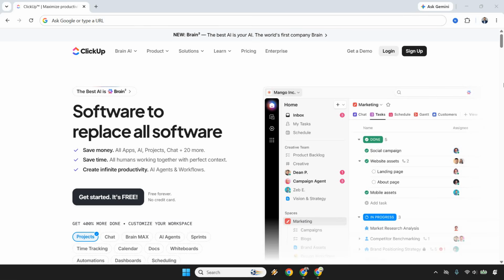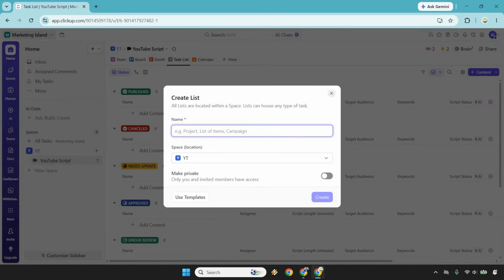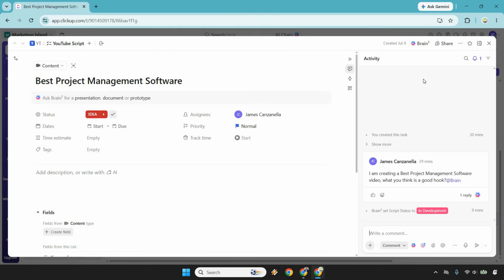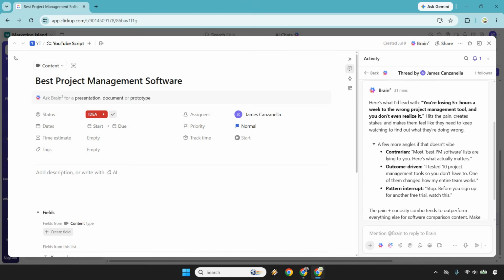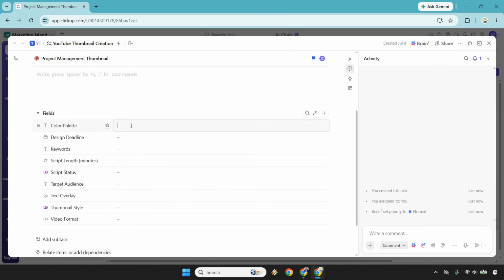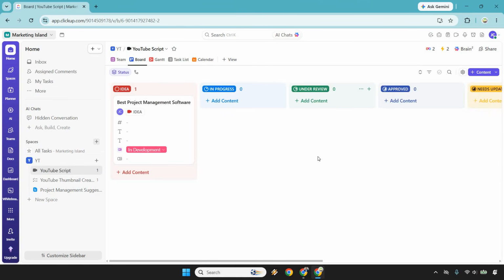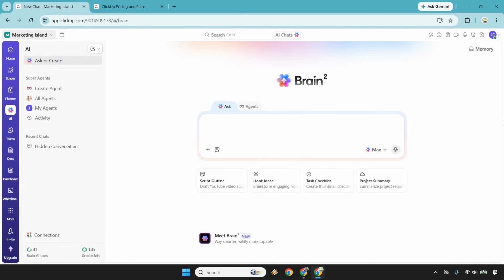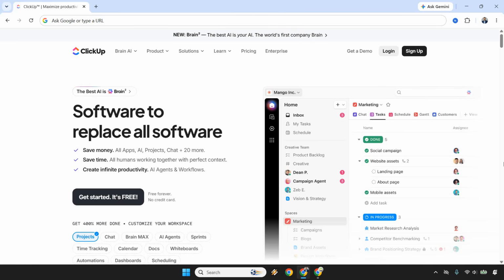ClickUp AI Review 2026 (Is The AI Actually Useful?)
ClickUp AI Review 2026

00:00 Intro
00:16 What To Expect
00:33 Important Notes
01:03 Big Benefit
01:35 Biggest Strength?
02:20 Very Important Tip
02:45 ClickUp AI Features
03:09 Can AI Summarize Your Work?
03:49 Can AI Write Tasks?
05:00 Can AI Save A Beginner Time?
05:26 AI Suggestions
06:51 AI Makes Sense?
07:30 Likes
09:07 Dislikes
10:32 ClickUp AI Review (Final Verdict)

👋 Hey there. Thanks for checking out my ClickUp Review video. Here's what I'll be covering for you.

🏝️ ClickUp AI Review 2026: An updated look at ClickUp AI this year, including the newest features, improvements, and whether it’s become a must have tool or something you can comfortably skip.